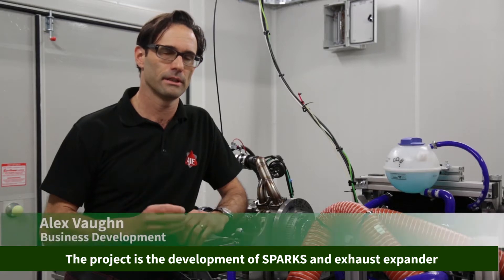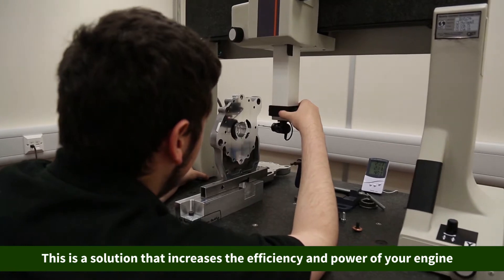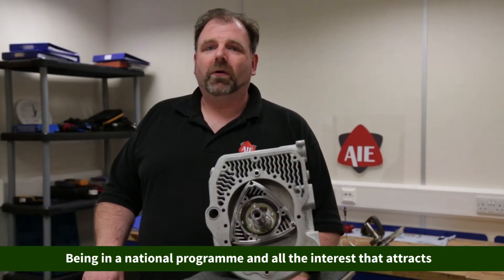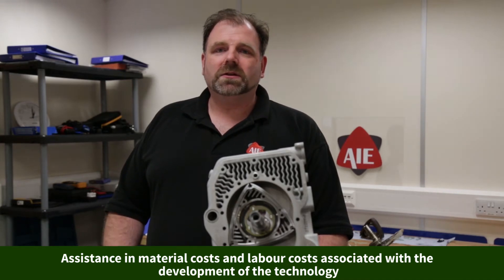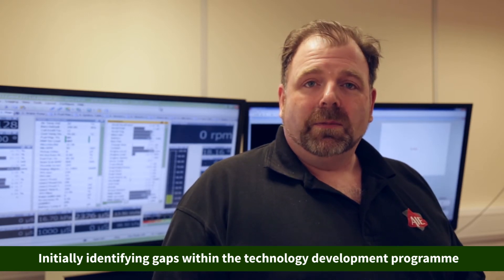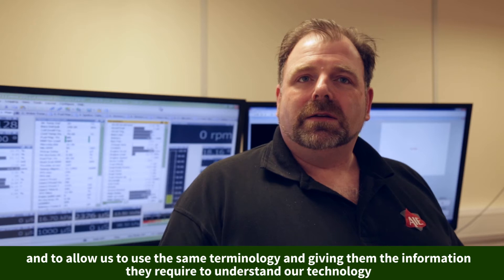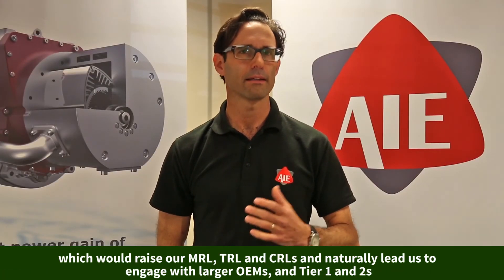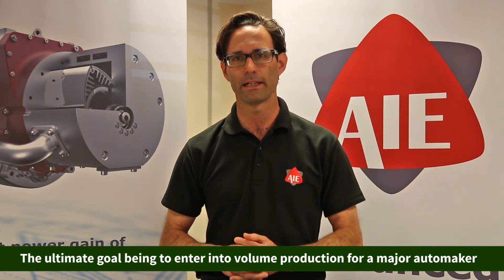APC TDAP - Advanced Innovative Engineering (UK) Limited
Nathan Bailey & Alex Vaughn from AIE, explains what the APC's TDAP ( Technology Developer Accelerator Programme) is, and how it has benefited AIE